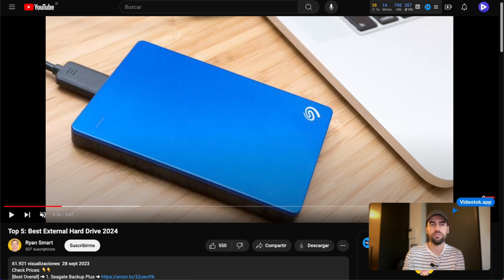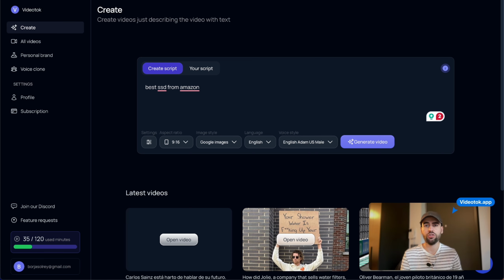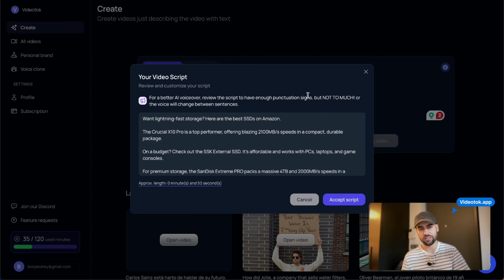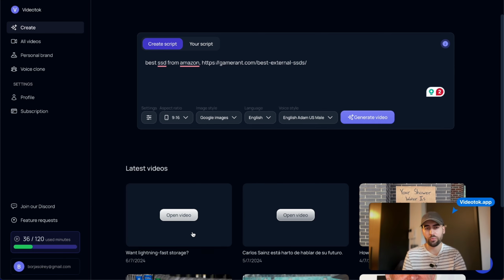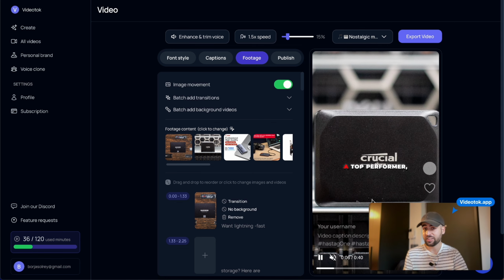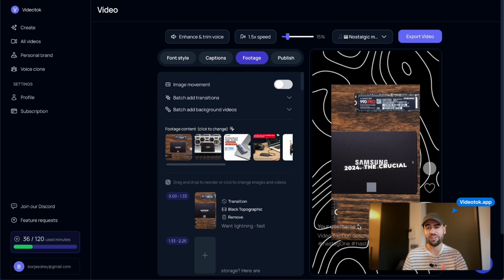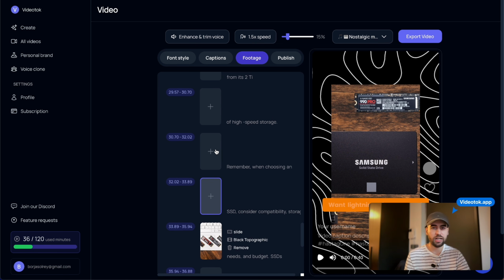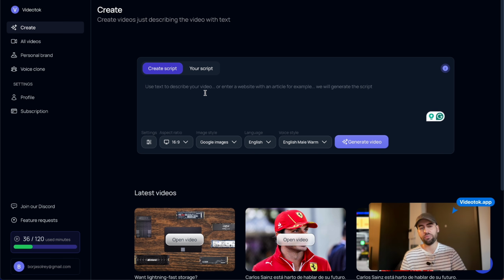Make Money with AI AMAZON Reviews! (Easy Niche)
100SHORTSTOK

This video reveals a simple, yet powerful strategy to create high-performing videos without showing your face. Learn how to use AI tools like Videotok.app to generate scripts, find product recommendations, and create engaging videos that attract viewers and drive sales. Get ready to unlock a new world of passive income with this easy-to-follow guide!